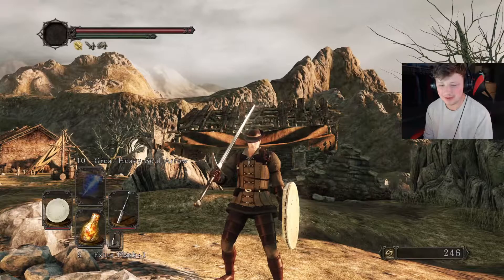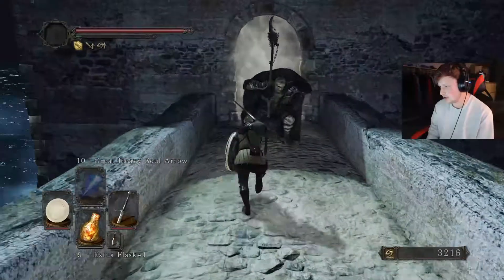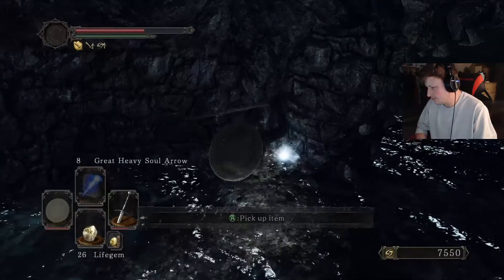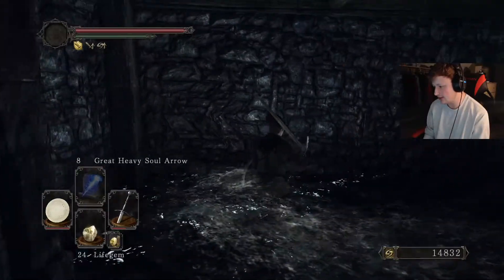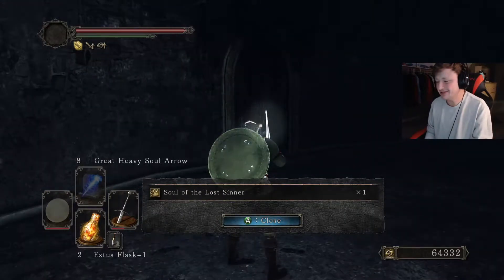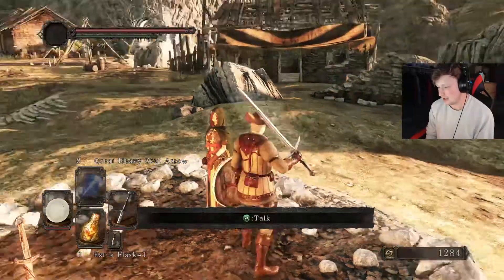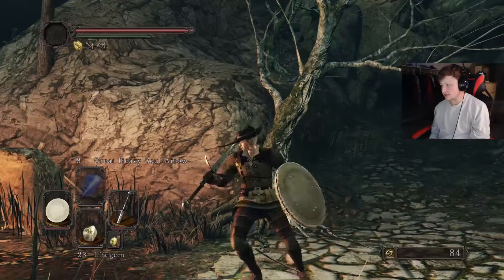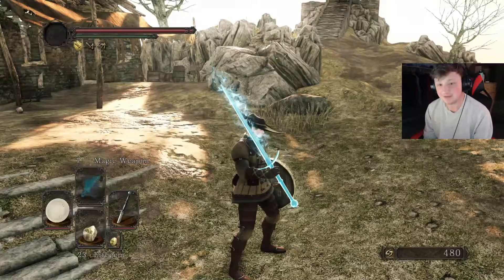LORD SOUL ACQUIRED - Max Plays Dark Souls 2: SOTFS Ep 10 (SEMI BLIND)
Today we move on to the Sinner's Rise and defeat the Lost Sinner to acquire the first lord soul.

Hey everyone!